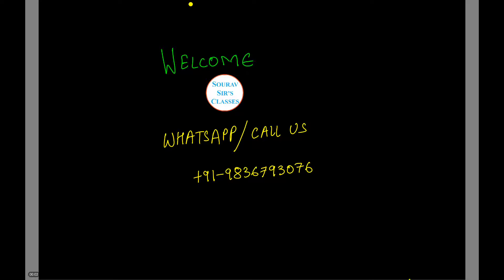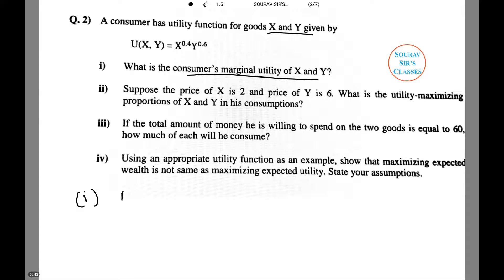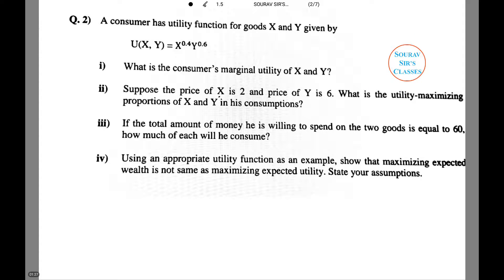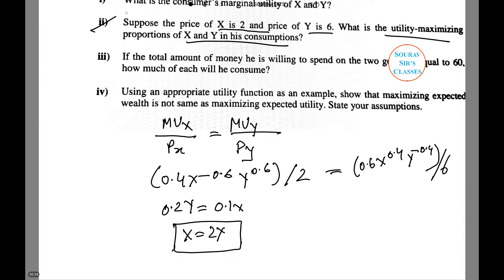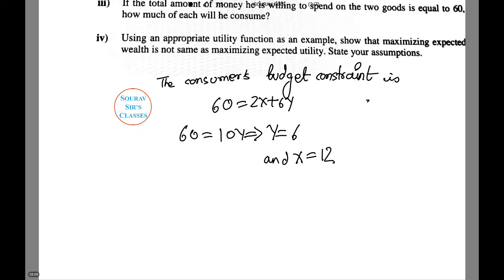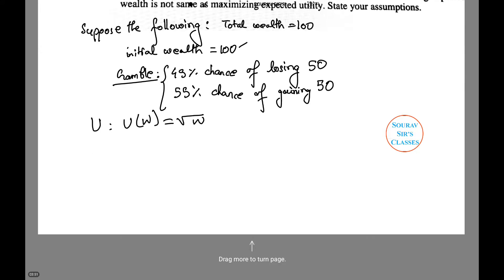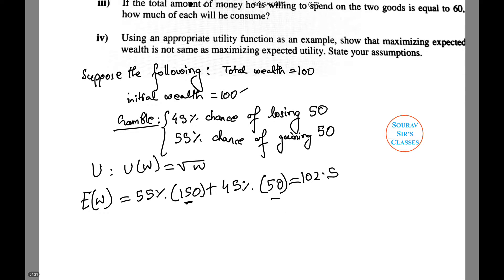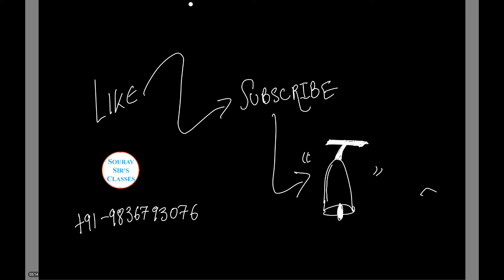FINANCIAL ECONOMICS UTILITY FUNCTION CT 8 ACTUARIAL SCIENCE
FOR COMPLETE LECTURES / STUDY MATERIALS /NOTES /GUIDENCE / PAST YEAR SOLVED +SAMPLE PAPAERS /TRICKS /MCQ / SHORT CUT/ VIDEO LECTURES /LIVE + ONLINE CLASSES GIVE US A CALL / WHATS APP AT

ct8 financial economics,
economics financial markets,
financial economics,
financial economics course,
financial economics degree,
financial economics lectures,
financial economics masters,
financial economics mit,
financial economics phd,
financial economics subject,
financial system economics,
introduction to financial economics,
master of financial economics,
msc financial economics,
what is financial economics,
ct8 actuarial notes pdf,
ct8 past papers,
ct8 financial economics pdf,
ct8 core reading pdf,
ct8 study guide,
ct8 actuarial exam,
ct8 study material,
ct8 financial economics notes,
mrs from utility function,
utility function and marginal utility,
utility function complementary goods,
utility function curve,
utility function demand function,
utility function differentiation,
utility function examples microeconomics,
utility function finance,
utility function for perfect complements,
utility function for perfect substitutes,
utility function for risk averse,
utility function how to calculate,
utility function in economics,
utility function indifference curve,
utility function is quasi concave,
utility function macroeconomics,
utility function marginal rate of substitution,
utility function maximization,
utility function of complementary goods,
utility function of perfect complements,
utility function optimal bundle,
utility function optimization,
utility function over wealth